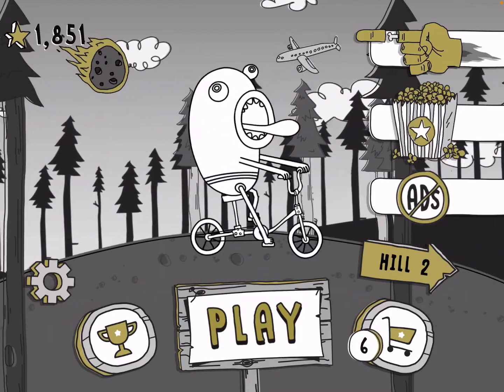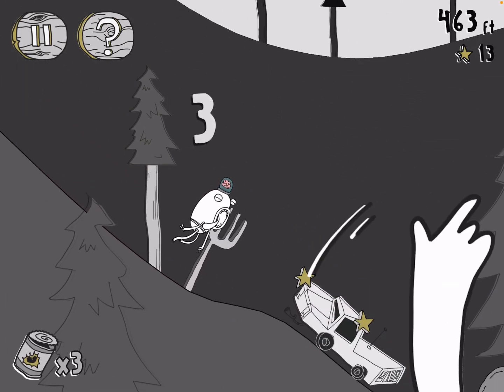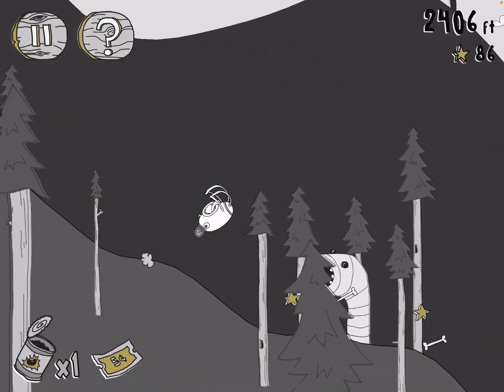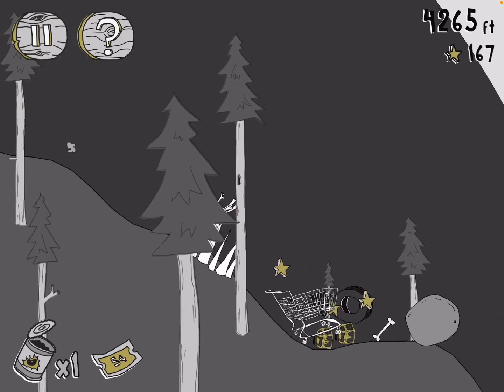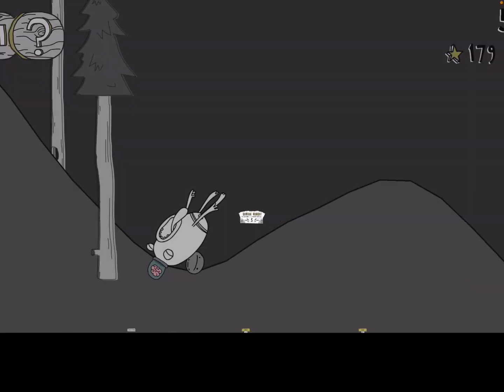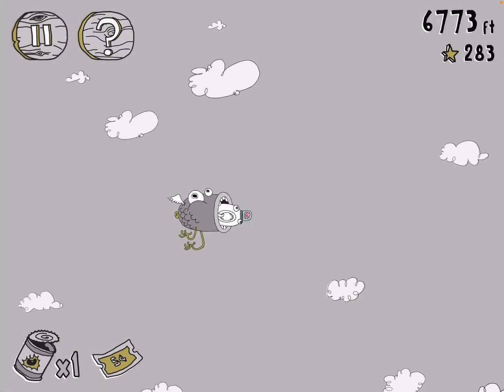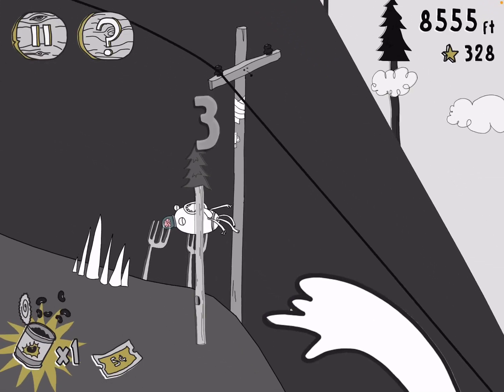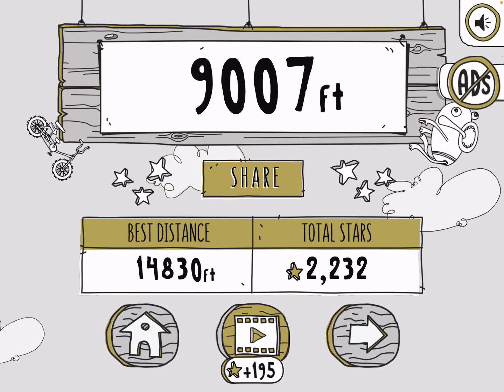Doofus Drop tips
Funny little game with the goal of getting as far down the hill as you can. It’s random and luck helps a lot but there are still some simple tips to help you get further down the hill.